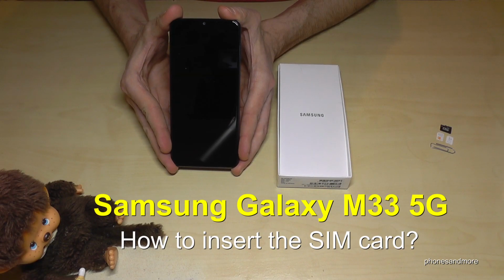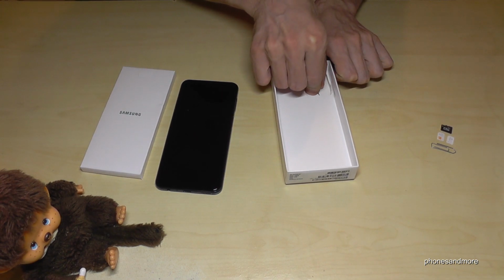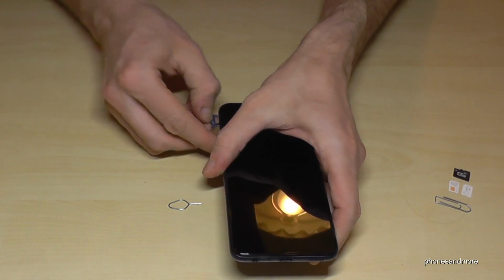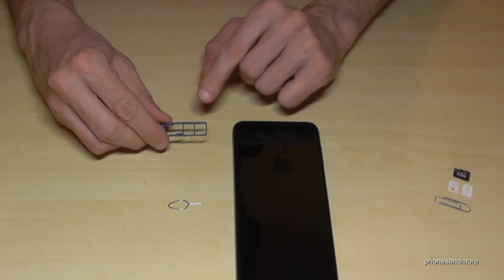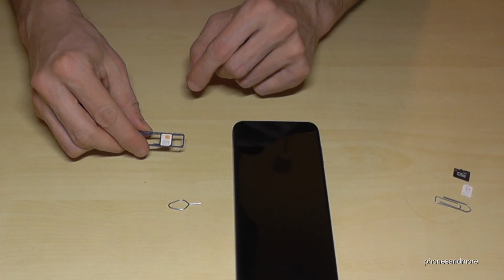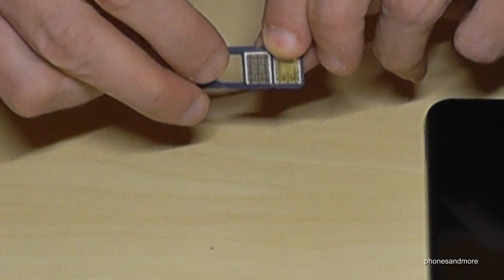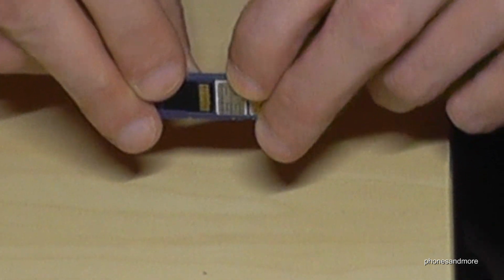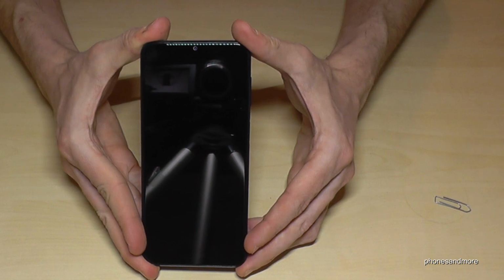Samsung Galaxy M33 5G: How to insert the SIM card? Tutorial for the SIM cards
With this video, I want to show you, how you can insert the nano SIM card(s) at Samsung Galaxy M33 5G.

At the Samsung M33 5G  you can insert one or two SIM Card/s (DUAL SIM). Very nice is also, that you can put next to 2 SIMs also a micro SD card.